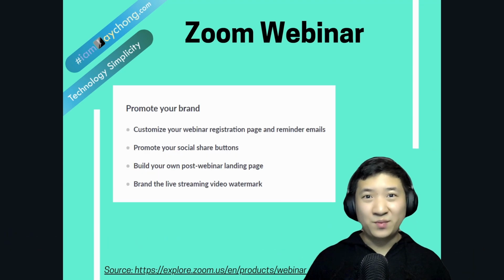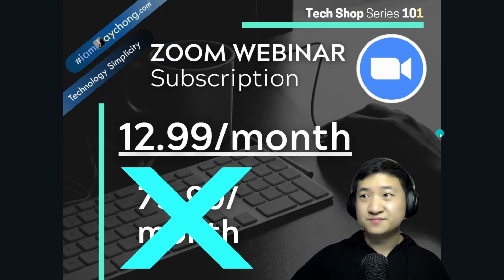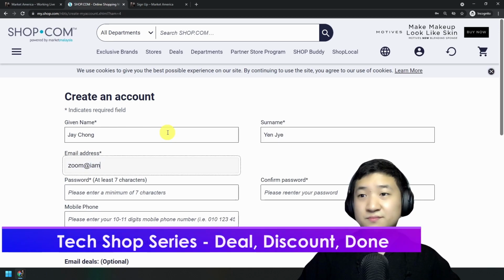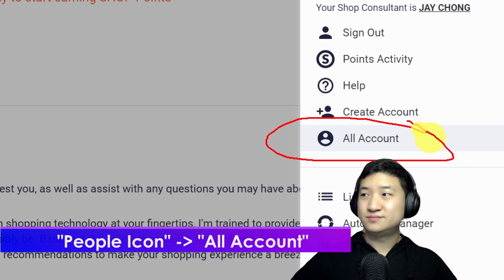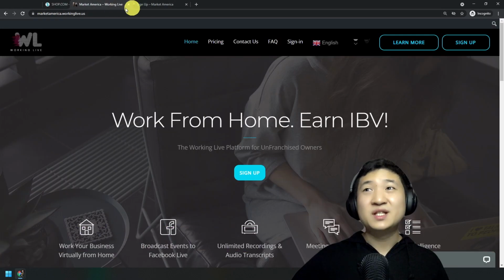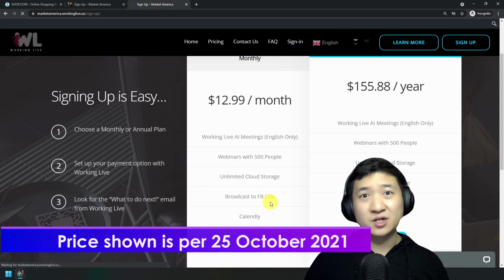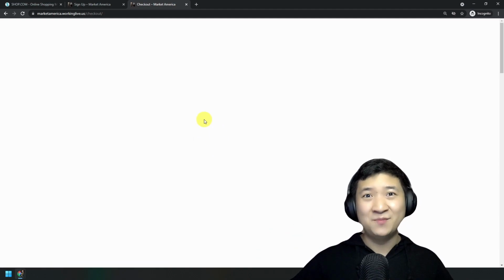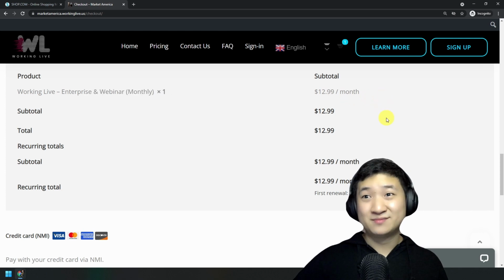Cheapest Ever Zoom Webinar Subscription Deal on Earth! (USD 12.99/month ONLY)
Tech Shop Series: Deal, Discount, Done

In this video, I will show you step by step how to get Zoom Webinar subscription at just USD 12.99 per month instead of original price of USD 79; Equivalent of approximately of USD 792.12 SAVED in a year!!

⌚ Timestamps:
0:00 Introduction
01:33 Intro of Zoom Webinar Subscription Plan
01:50 What is Zoom Webinar
04:22 Go to "SHOP[DOT]COM" and Register Account
06:05 Access Account and Privileged E-Card
06:37 Special Zoom Deal Website
07:58 Paste Privileged E-Card ID to UFO PC ID
08:25 Wrap Up

🤝Special thanks to the people who assisted me along the journey:
1) Transition Animation Powered by KenFX Studio